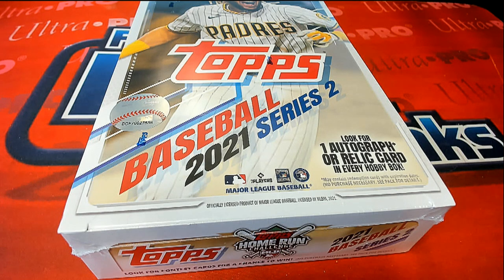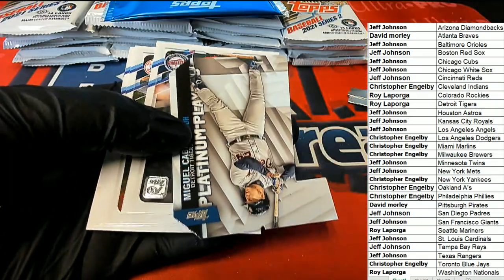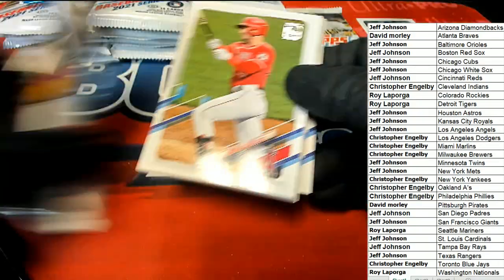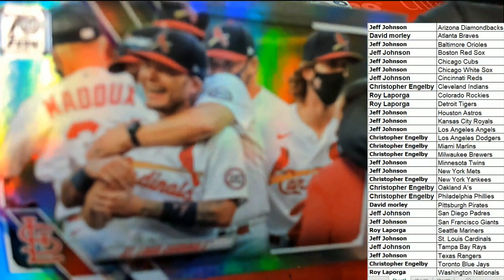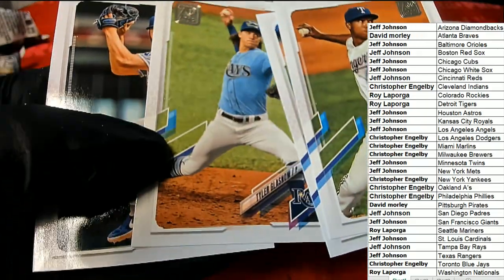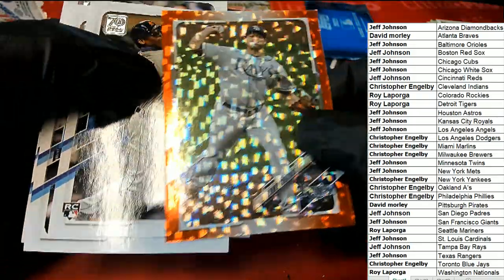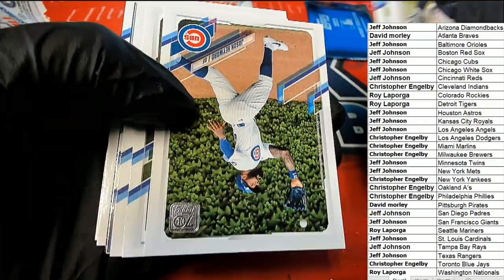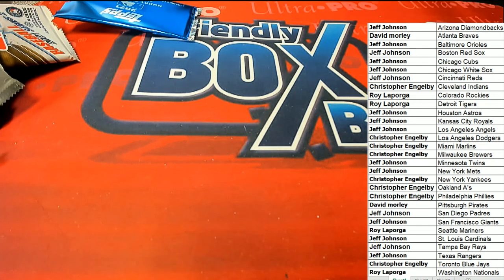2021 TOPPS SERIES 2 BASEBALL HOBBY ID 21S2BBHOBB103